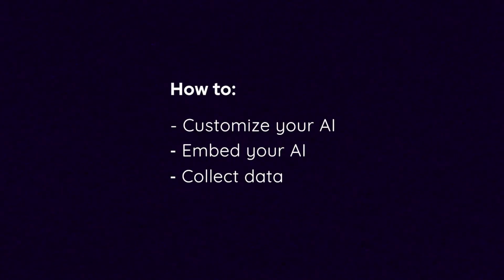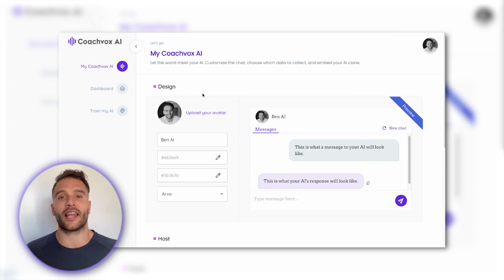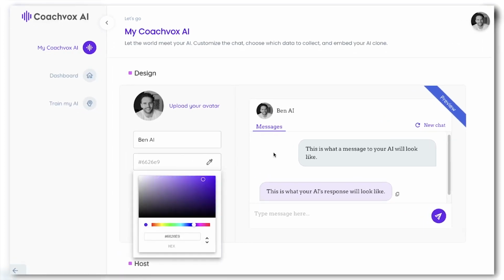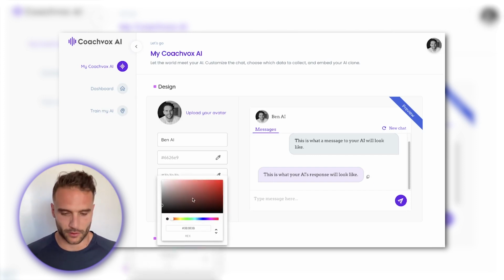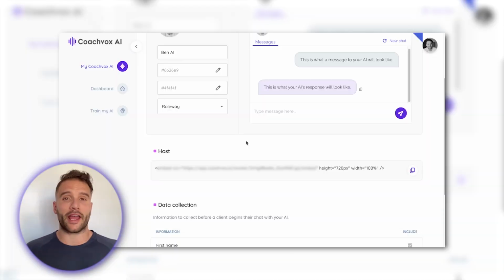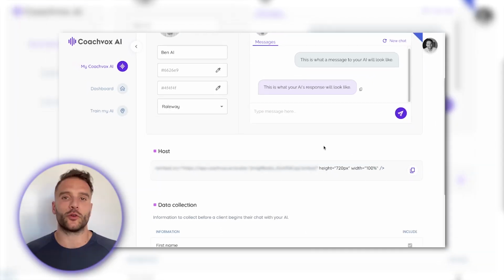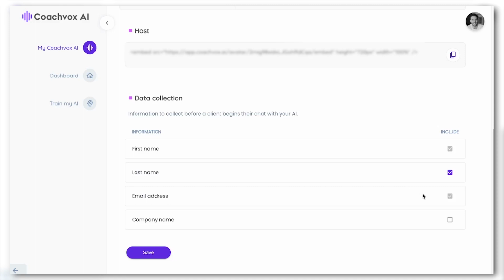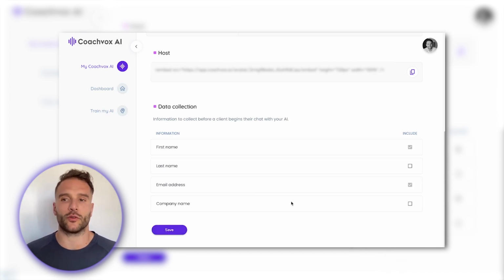How To Customize Your Coachvox AI Clone (with Coachvox AI)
Here's how to start growing your business with an AI version of you. Follow these steps to customize your AI, embed your AI and decide which data you want to collect. This series will cover everything you need to know about Coachvox AI so you can create an awesome AI version of you that generates leads, adds value to clients, and even adds a new revenue stream. We're here to support you every step of the way.

► ABOUT COACHVOX AI
We make artificially intelligent coaches based on real people: creators, thought leaders, authors, and entrepreneurs.

Our creators are prominent in their respective fields and they have an audience who want to hear from them. But they are busy people and they don’t want to be busier. How we use artificial intelligence removes the need for their time entirely. They don’t need to keep producing content. They’ve already done the hard work, now they get the rewards.

Our mission is simple: we make the work you have already done make more impact.

► TIMESTAMPS
00:00 - Intro
00:12 - Customizing your AI
02:36 - Embed your AI
03:14 - Collect Data
04:11 - Outro